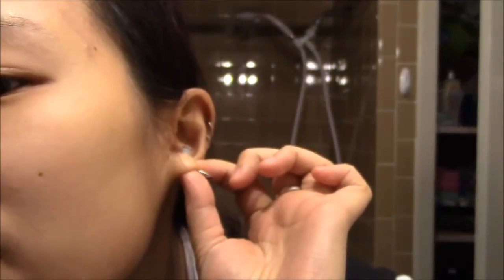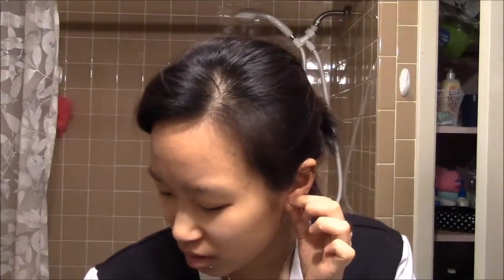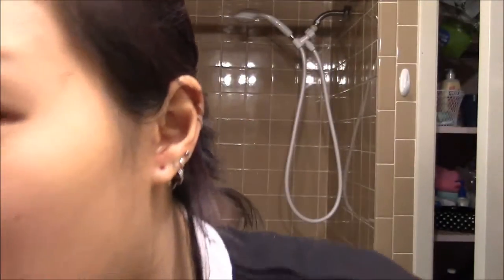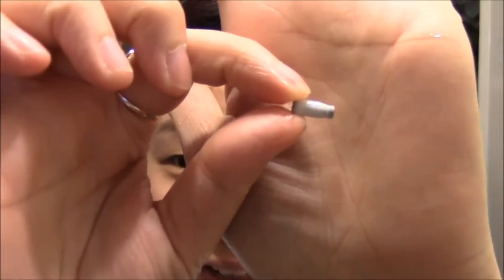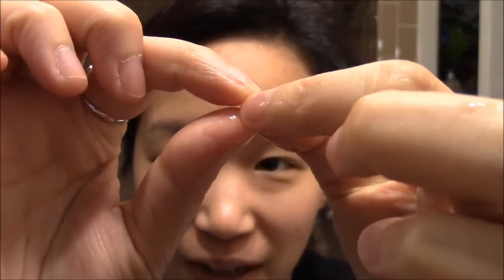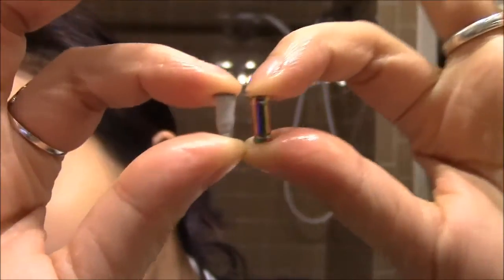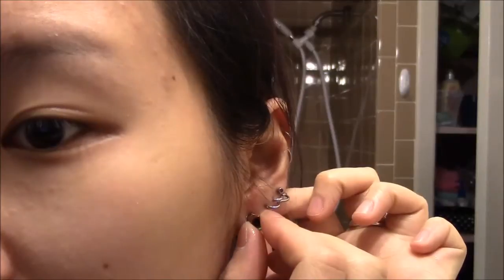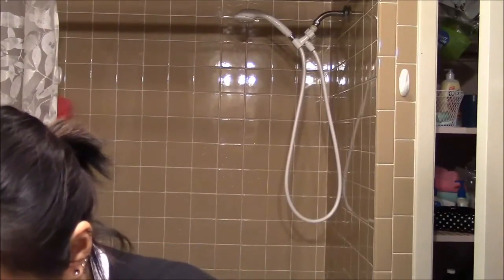8g-6g Ear Stretch Failure & Accomplishments